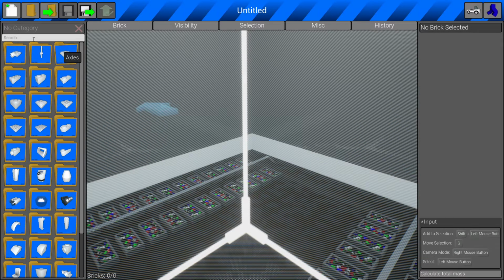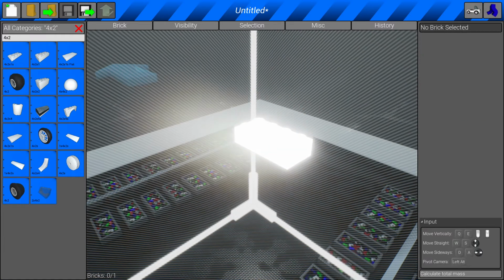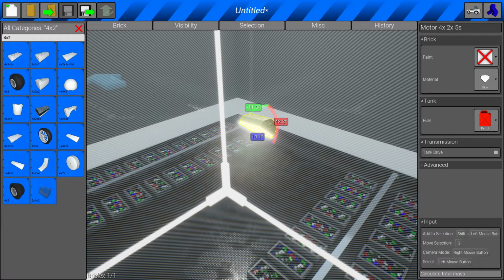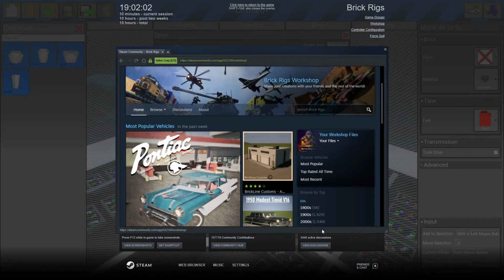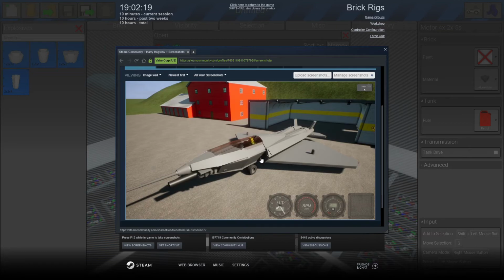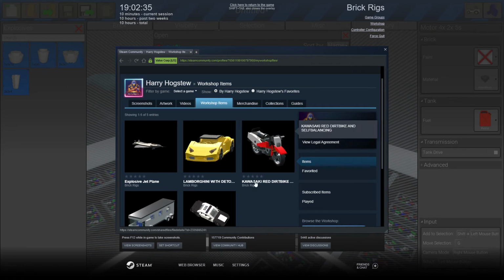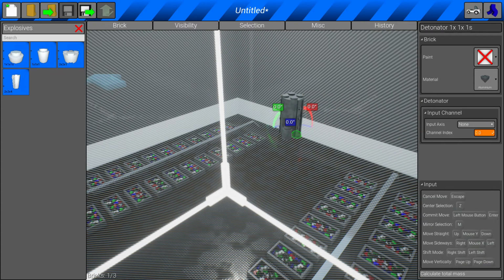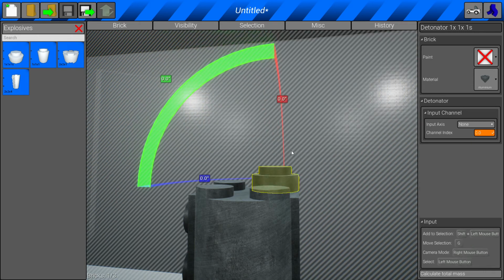How to use the editor in Brick rigs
A tutorial on brick rigs. like for more